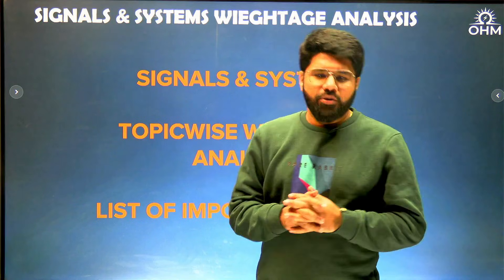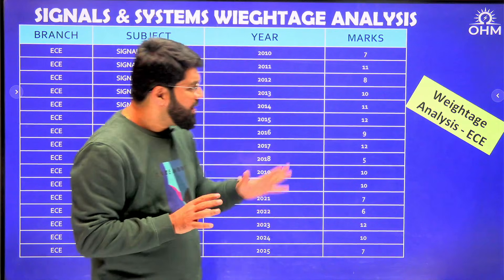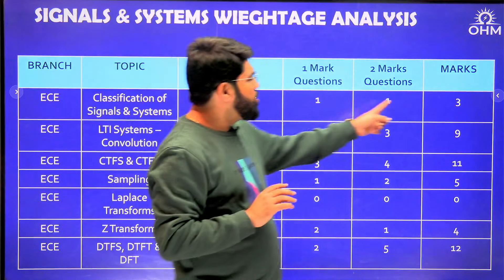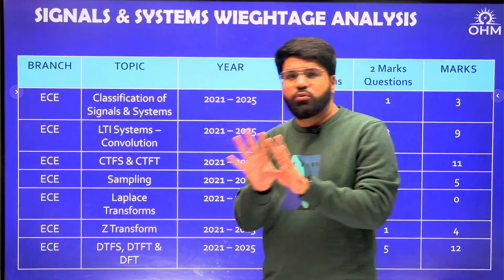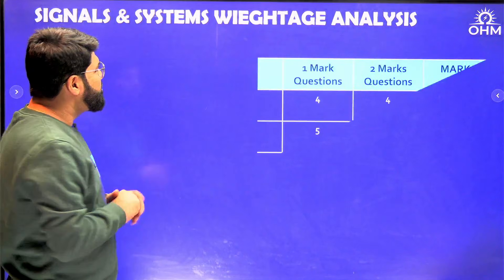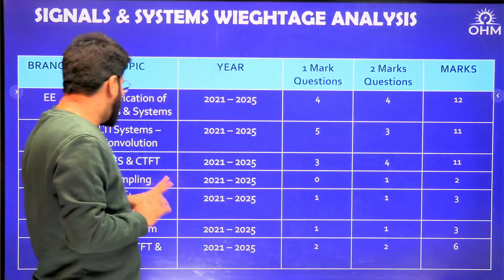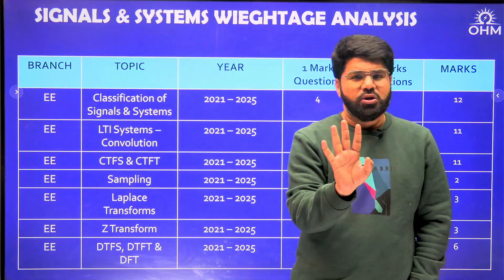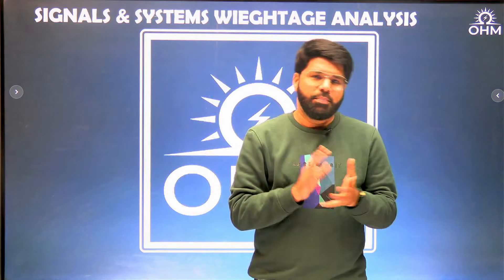GATE Signals & Systems : Topic-Wise Weightage Analysis of Previous Years | List of Important Topics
Signals and Systems is one of the most crucial subjects for GATE EC & EE, carrying around 9–10 marks every year.

While total weightage data (2010–2025) is easily available, this video goes one level deeper.

🔍 What makes this video IMPORTANT?

✔ Chapter-wise analysis of last 5 years GATE questions (2021–2025)
✔ Distribution of 1-mark & 2-mark questions from each chapter
✔ Identification of high-yield topics based on recent trends
✔ Clear guidance on where to practice more & where to revise smartly

📌 Chapters covered include:
– Basic Signals & Waveforms
– LTI Systems
– Convolution
– CTFT
– Fourier Series
– Laplace Transform
– Frequency Response

If you want to prepare strategically instead of blindly, this analysis will help you prioritize the right topics and maximize your score in GATE 2026.

🎯 Watch till the end to get the final list of most important topics based on last 5 years’ trend.